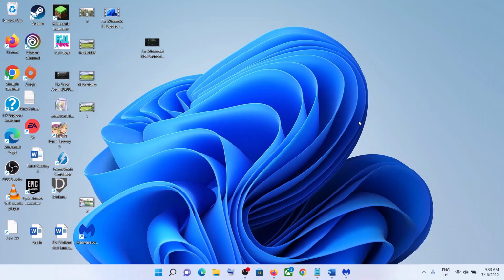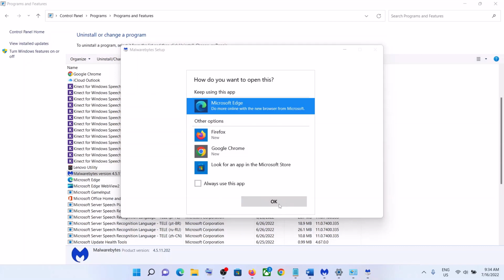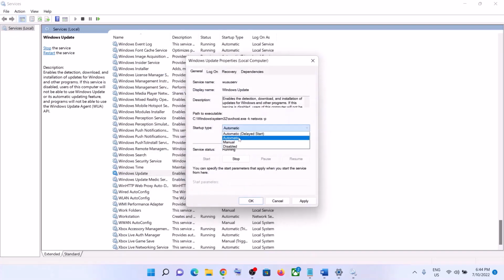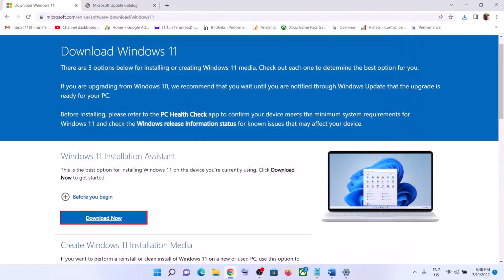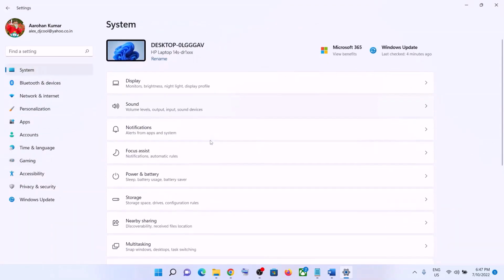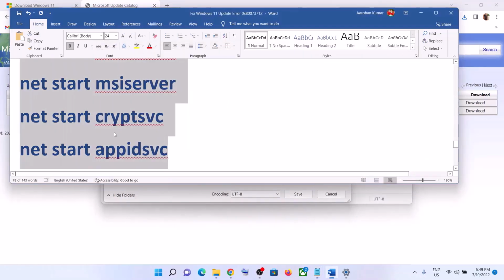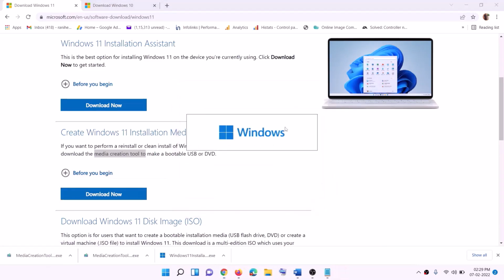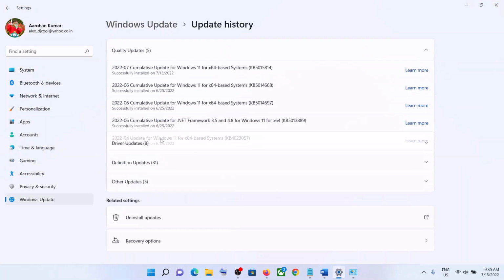Fix Windows 11 Update Error Code 0x8000ffff, KB5015814 Update Not Installing Error Code 0x8000ffff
Fix Windows 11 Update Not Installing/Downloading Error Code 0x8000ffff, Fix Windows 11 (KB5015814) Install error 0x8000ffff
Disable or Uninstall malwarebytes